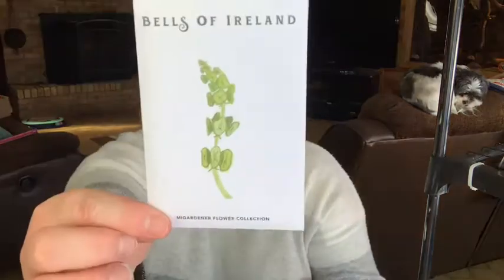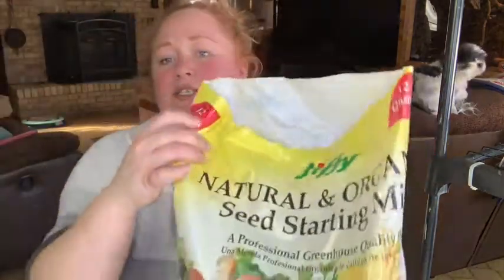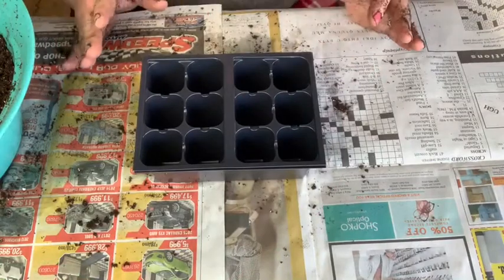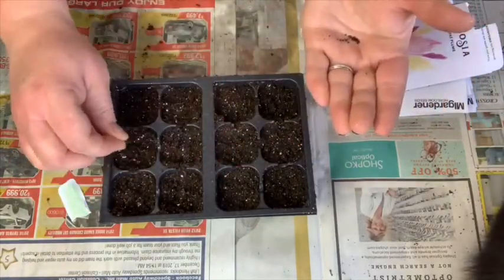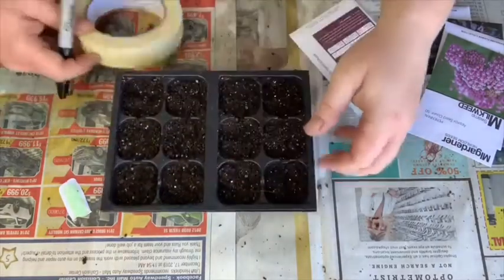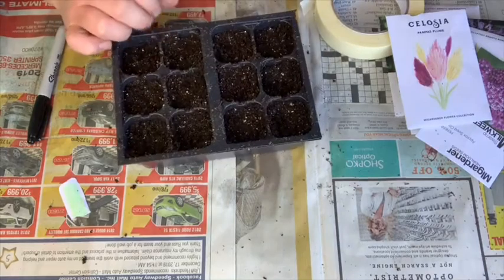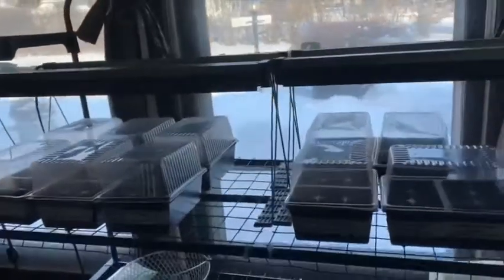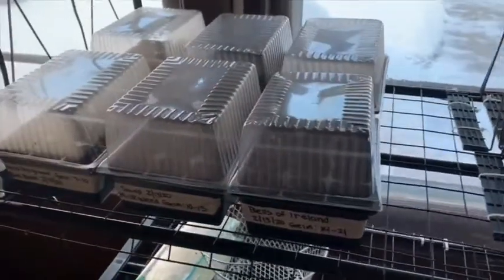Sowing Flower seeds!! 🌸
My 2020 garden season is on the way! Thank you very much for hanging out with me while I sow seeds! I’ll try my best to give a weekly update on the plants.

Kristin Brown
Roscoe IL 61073